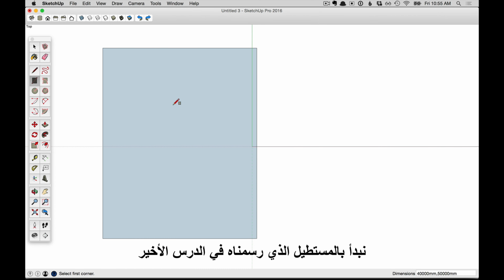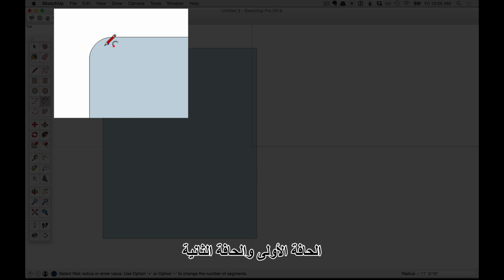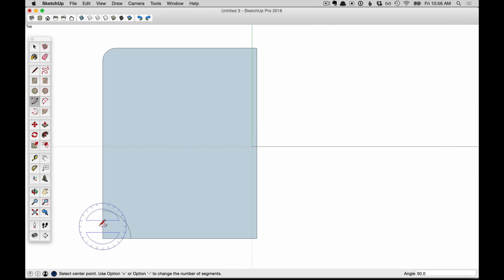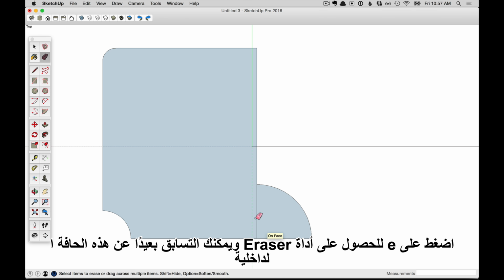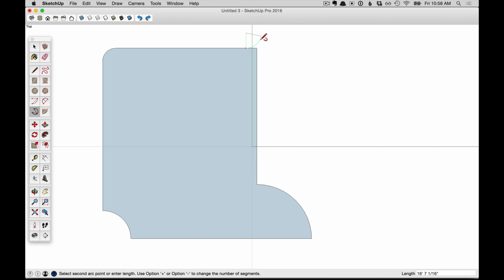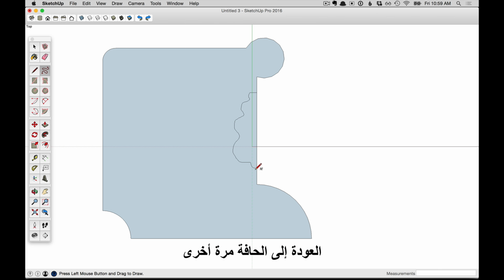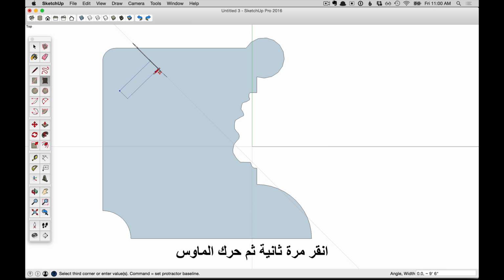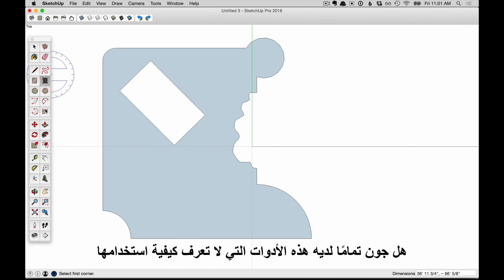SketchUp Level 1 Ep07 Drawing & Editing Fundamentals Your Ultimate Guide!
دليل شامل لأساسيات الرسم والتحرير في SketchUp

دليل شامل لأساسيات الرسم والتحرير في SketchUp! هذا الفيديو هو مرجعك الكامل لتعلم أساسيات استخدام SketchUp وتحرير الرسومات بكفاءة. سواء كنت مبتدئًا أو محترفًا، ستحصل على إرشادات مفصلة لتطوير مهاراتك في تصميم المشاريع الثلاثية الأبعاد باستخدام SketchUp. سنغطي جميع الأساسيات بدءًا من كيفية إعداد المشروعات حتى تحرير الرسومات وضبط التفاصيل. تابع معنا لتكتشف نصائح وأسرار ستجعل عملك في SketchUp أكثر سهولة وفعالية. لا تفوت هذا الفيديو إذا كنت تريد إتقان SketchUp وتحقيق نتائج احترافية في مشاريعك الهندسية والمعمارية.

"SketchUp Drawing & Editing Fundamentals - Unlock Pro Techniques!" is your go-to video for mastering SketchUp from the ground up. Whether you're a beginner or looking to sharpen your skills, this comprehensive guide covers everything from the basics to advanced pro tips. Learn how to use SketchUp’s drawing tools, streamline your editing workflow, and apply shortcuts that make designing faster and more efficient. By the end of this video, you’ll be equipped to create high-quality designs like a professional. Don’t miss out on these insider techniques that will transform your SketchUp experience!